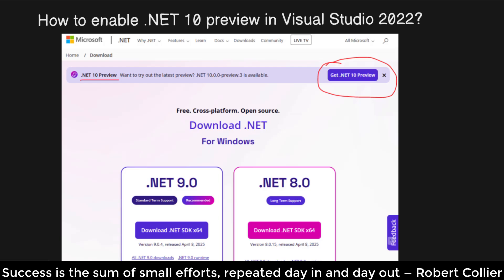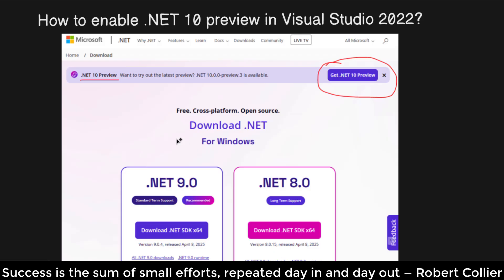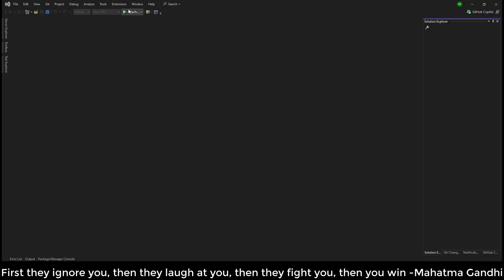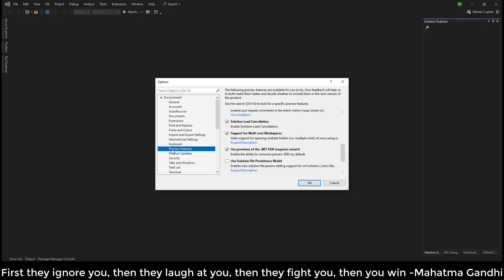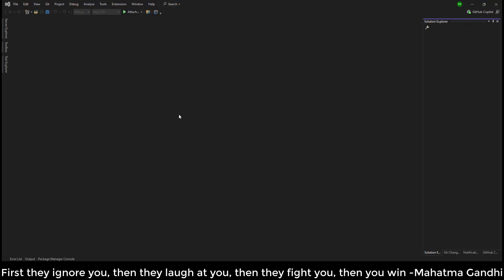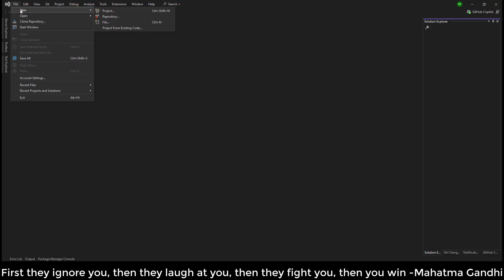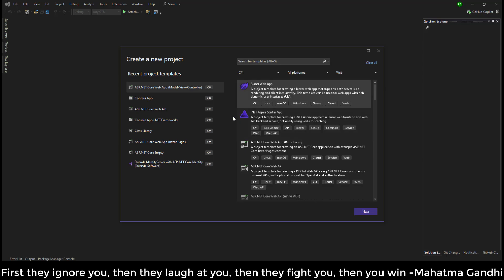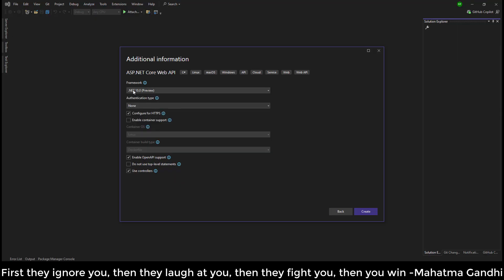How to Enable .NET 10 Preview in Visual Studio 2022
Learn how to enable and use .NET 10 Preview in Visual Studio 2022 in this quick and easy tutorial!

Whether you're a .NET developer exploring the latest features or just curious about .NET 10, this guide will help you get started smoothly.